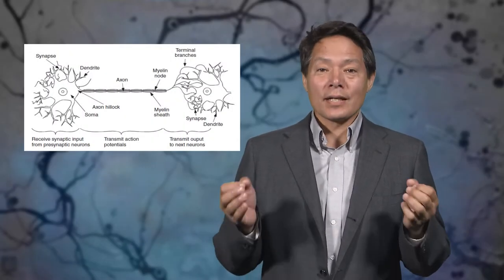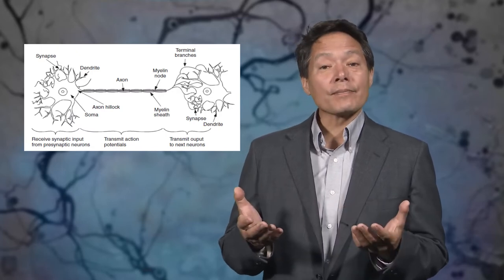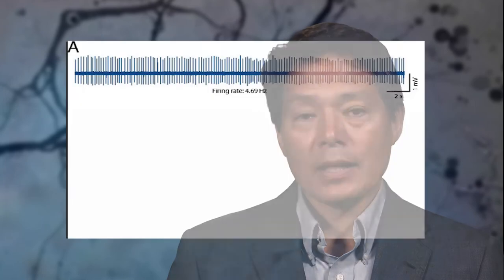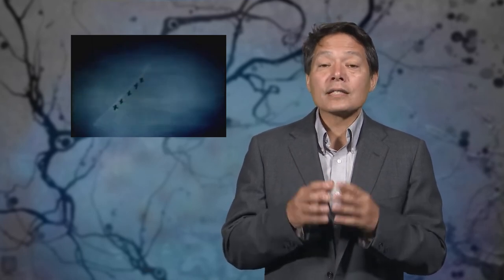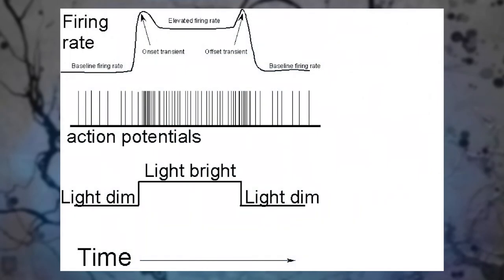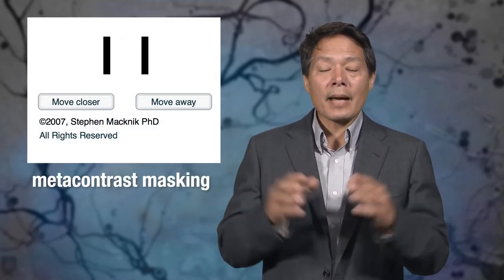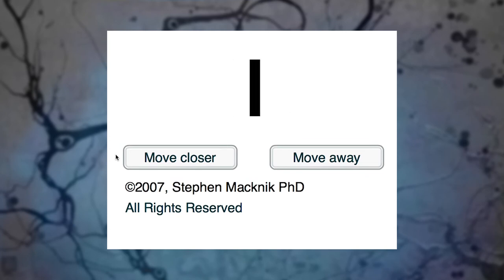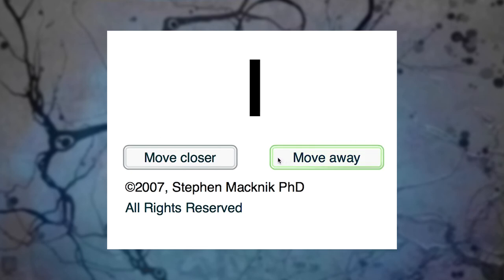4.5 Neural synchrony and bursting